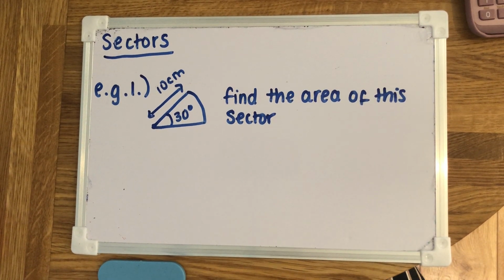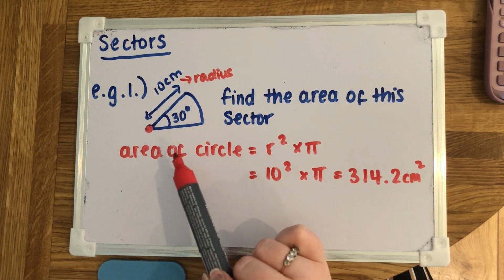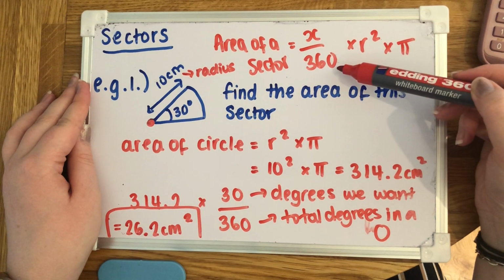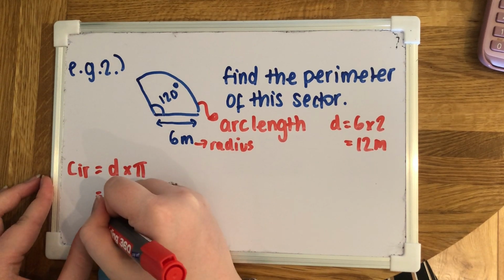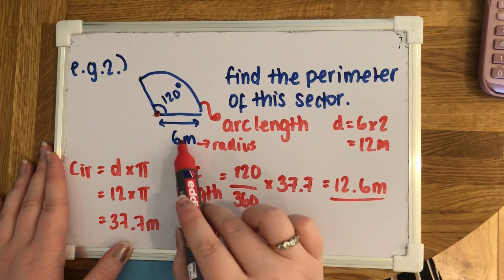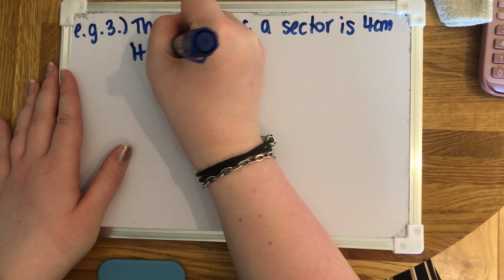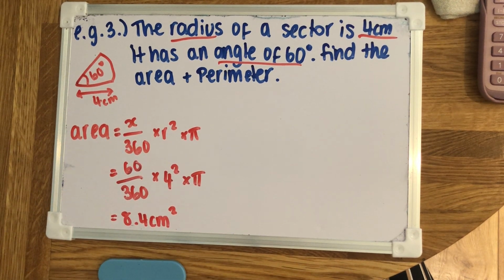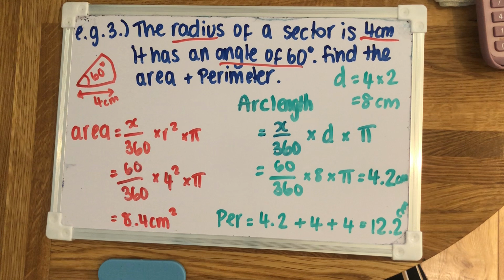Sectors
This video includes examples of finding areas and perimeters of sectors.